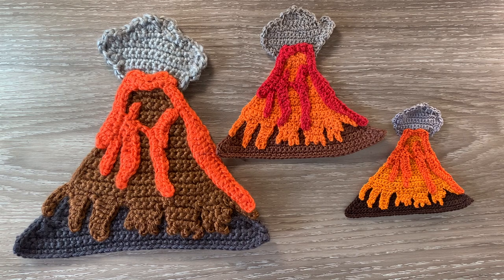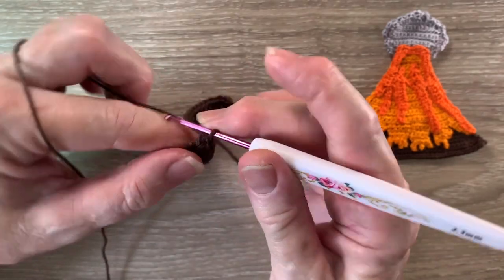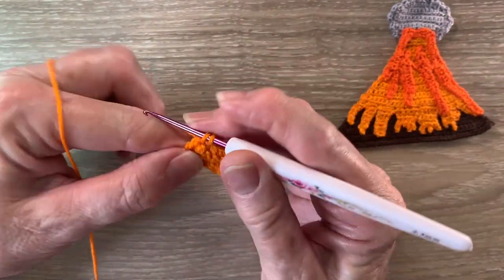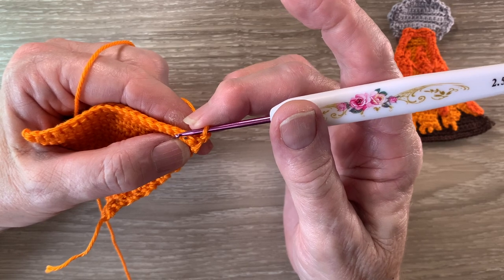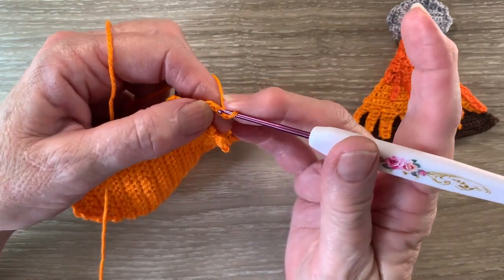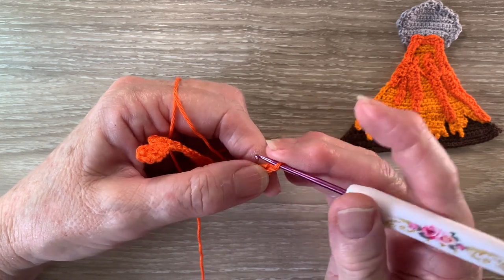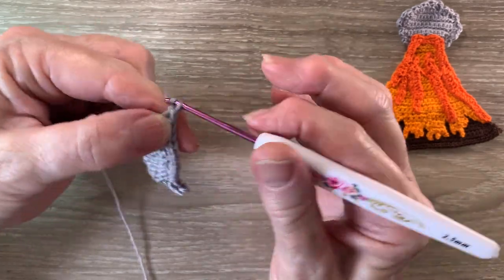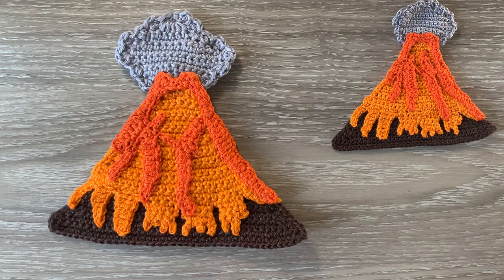Crochet Volcano Tutorial - Crochet Applique Tutorial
In my crochet tutorial today I'll be showing you how to make this crochet volcano applique.

If you would like to view the crochet pattern for free, it's on my or you can download it from Ravelry

For this pattern you will need crochet cotton or wool, I used Scheepjes Catona crochet cotton colours (281) Tangerine, (189) Royal Orange, (162) Black Coffee and (074) Mercury.  A crochet hook, I used a 2.5mm hook.  Scissors. Darning needle to weave in ends. Sewing thread and needle to stitch the volcano together.

The finished size will be 19cm x 17.5cm (7.5” x 7”) for the larger volcano, using 8 ply crochet cotton. The medium volcano will be 13cm x 11.5cm (5” x 4.5”) when using 4 ply crochet cotton. The small volcano will be 10cm x 8.5cm (4” x 3.25”) when using 2 ply crochet cotton.